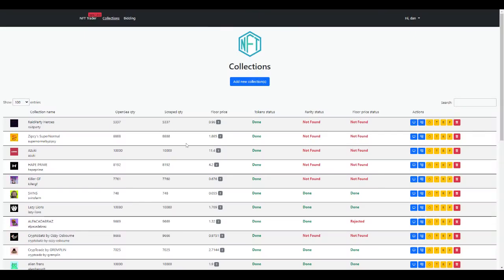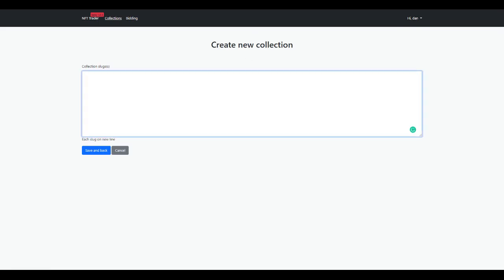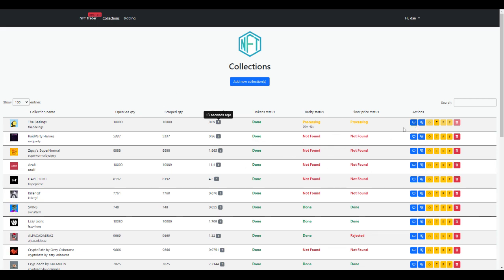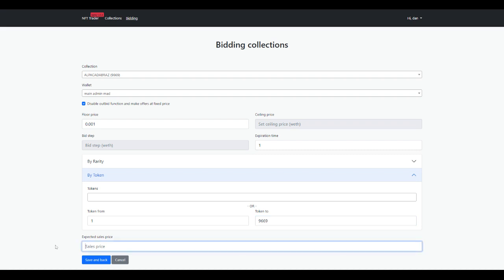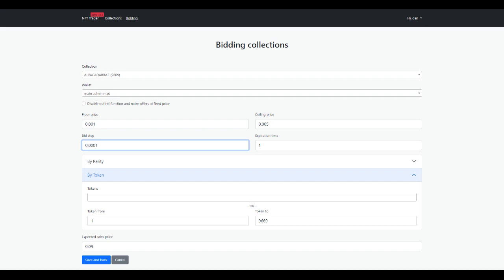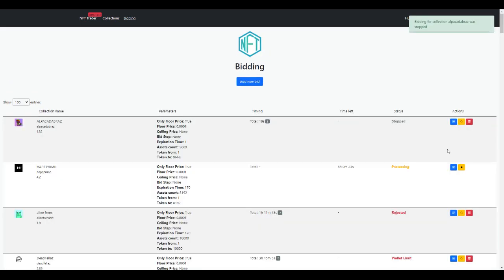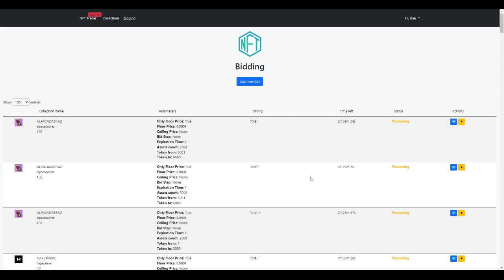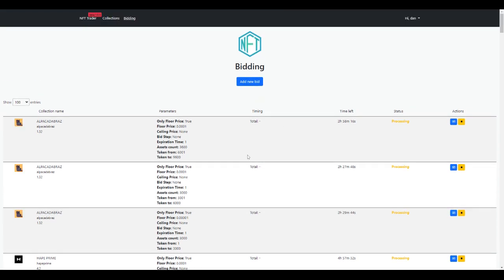How to Setup our Opensea Bidding Bot in less than 5 Minutes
In this video, we go through the simple and easy setup of our Opensea Bidding bot.
full dox - founder profile included

In less than 5 minutes we show you how to setup:
Your Metamask wallet
Scraping new collections on Opensea for bidding
Setting up new bids from scratch
What bidding options you have with our bot
Relaunching new bids after they expire

NFT handshake is hands down the easiest software to use when submitting bids in bulk to Opensea.

The first tool of its kind to be powered by your own dedicated server, accessible online for ease of access.

You can bid with up to 12 threads and launch over 240 bids per minute in our gold tier package.